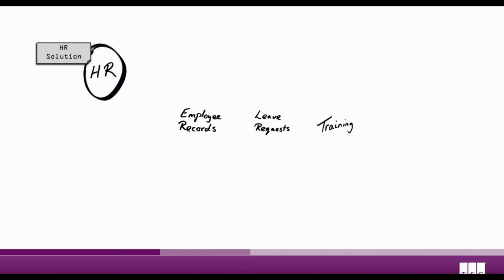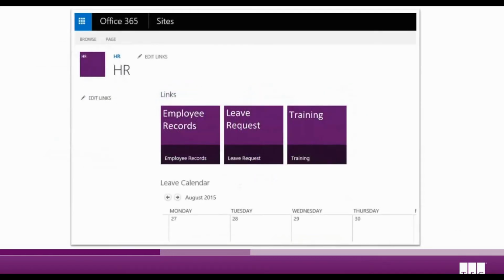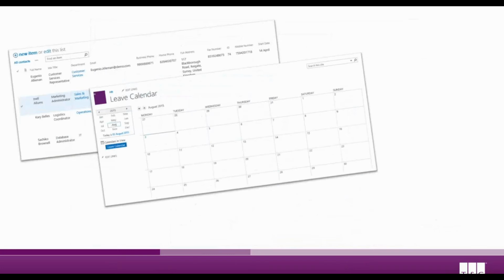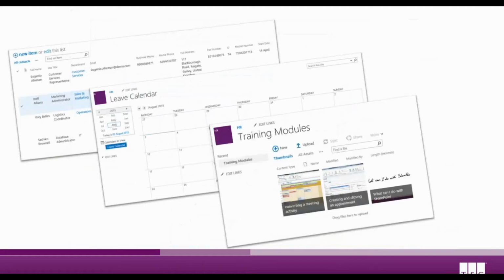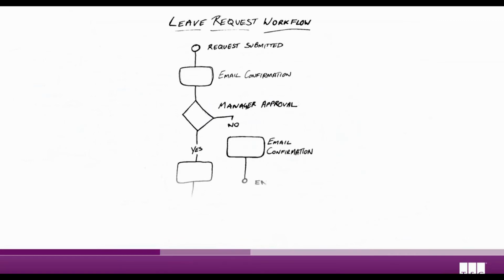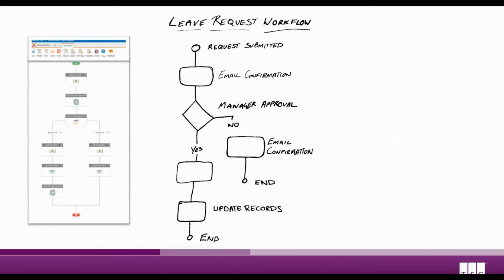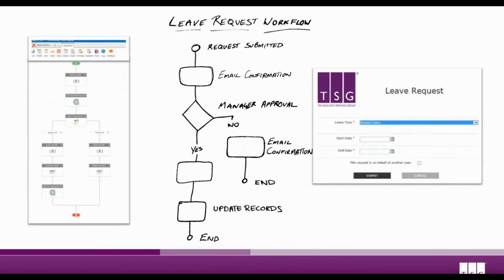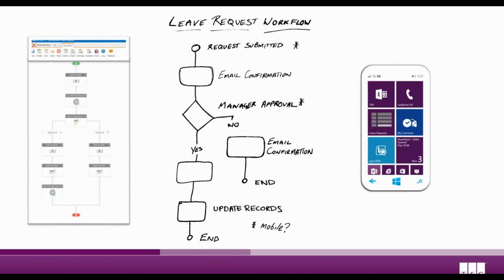Nintex in a Nutshell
What can I do with Nintex? TSG's Senior SharePoint Specialist gives you a great overview of this transformational software, and an example of how a workflow can make a business process more efficient. If you're serious about SharePoint, you have to be serious about Nintex. More details about Nintex can be found